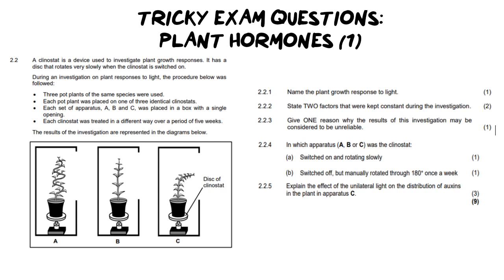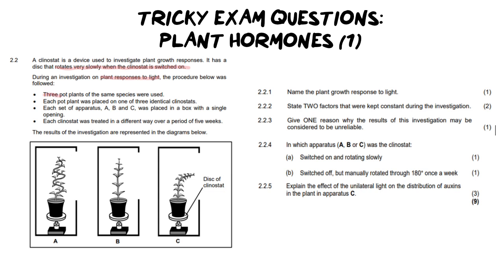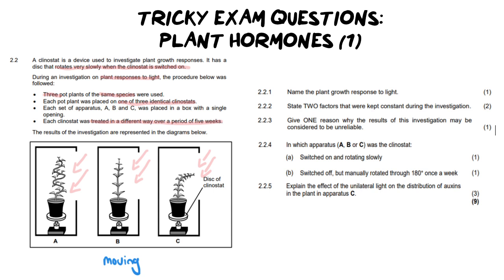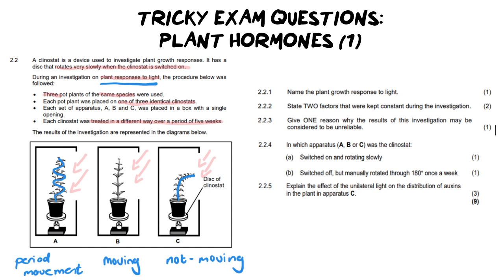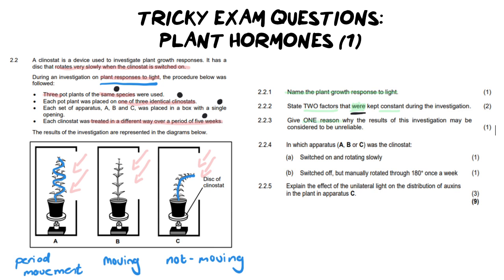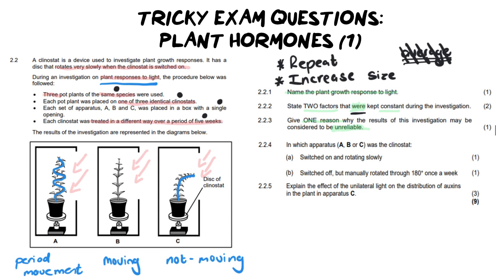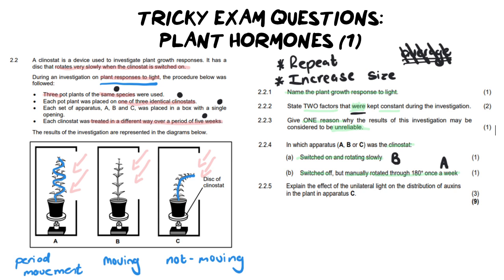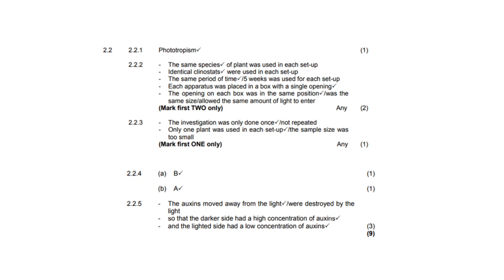TRICKY EXAM QUESTIONS | PLANT HORMONES (1)